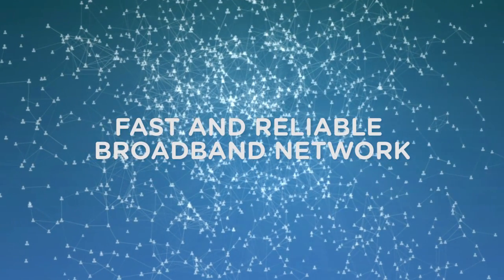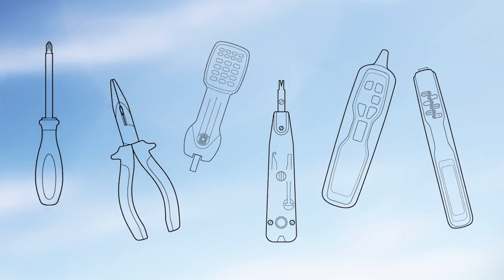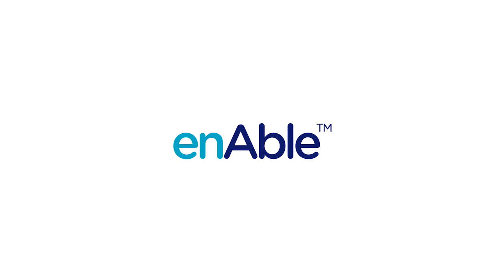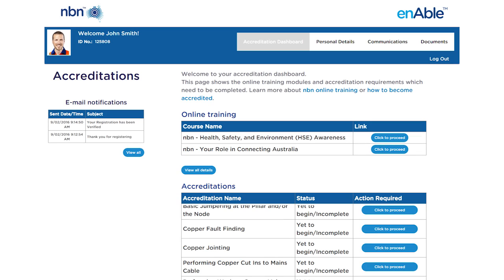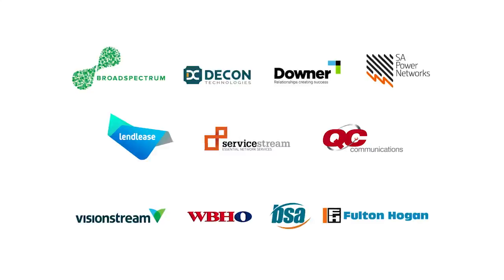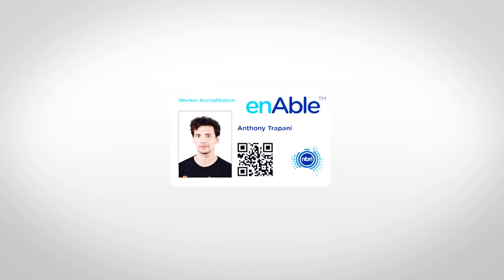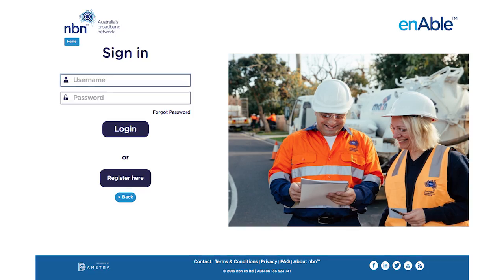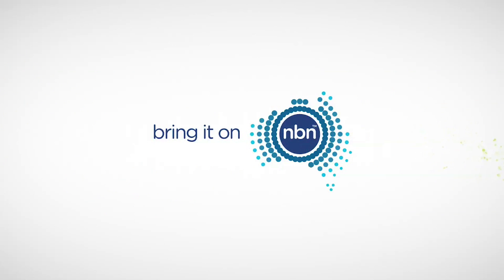enAble™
The nbn™ network is Australia’s national broadband network, delivering the technology for all Australians to realise their dreams and discover new possibilities in a connected world.

About:
enAble™ is an accreditation portal for all workers involved in construction, activation, operation or maintenance on the nbn™ network. enAble™ stores worker skills and competencies, hosts online training materials, and provides up-to-date information about nbn accreditation.

Welcome to the official nbn™ Australia YouTube Channel. Use this channel to help understand nbn™ technologies, how to get connected, tips and tricks, or just find out what we have been doing to help get Australia connected.

NBN Co is the company building Australia’s broadband network. Our purpose is to lift the digital capability of Australia.